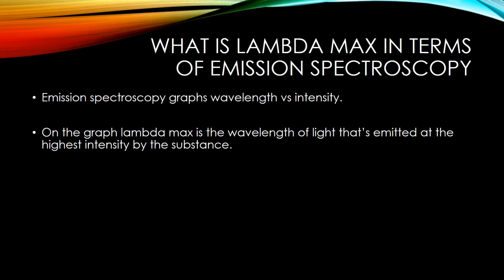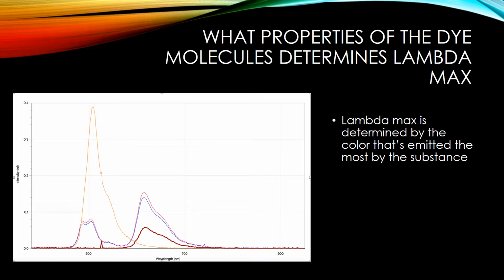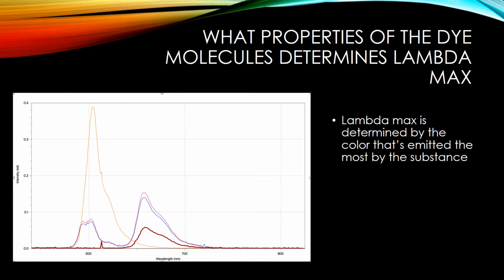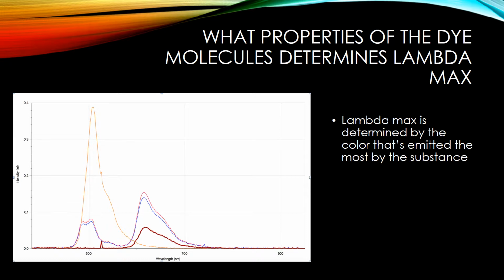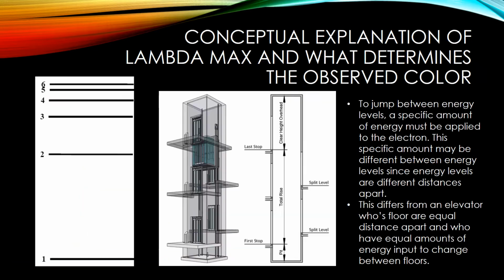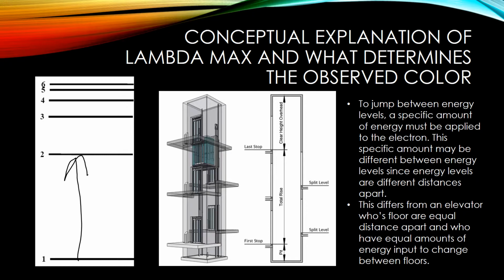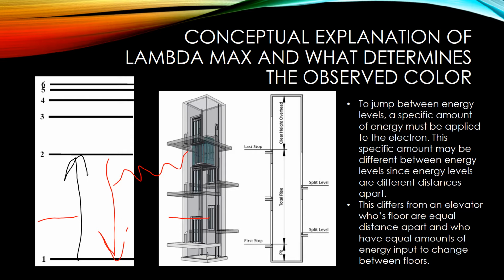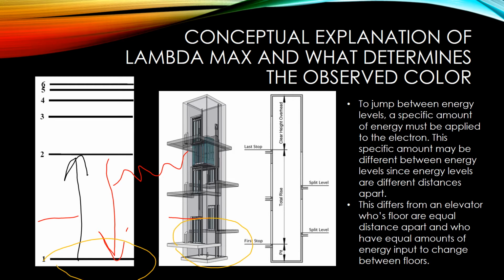Segment one Revised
Segment 1 Revised
Paige Martin & Faiz Rafique